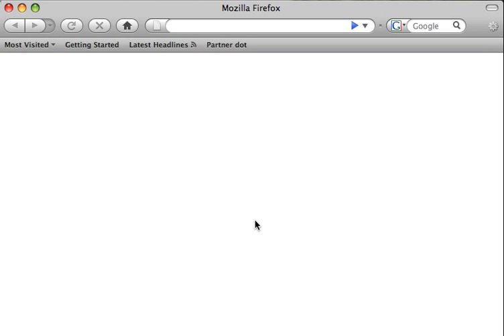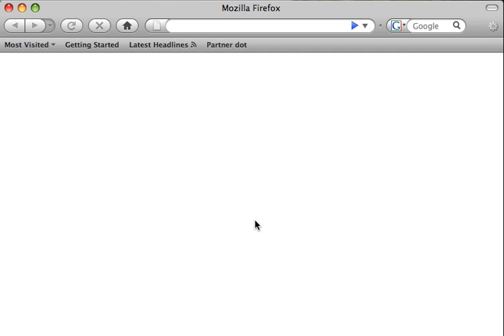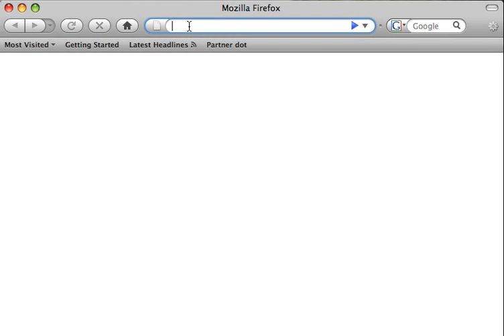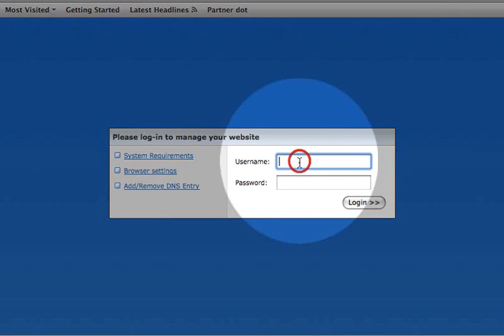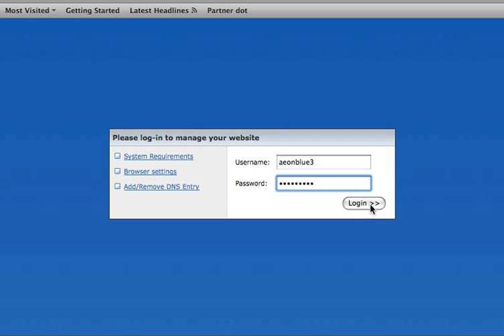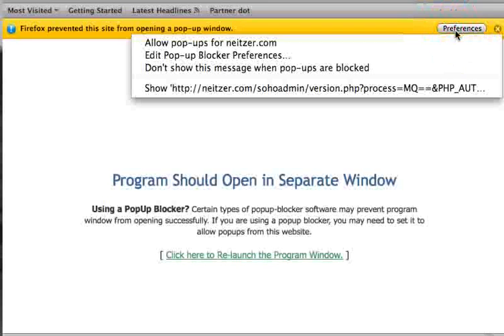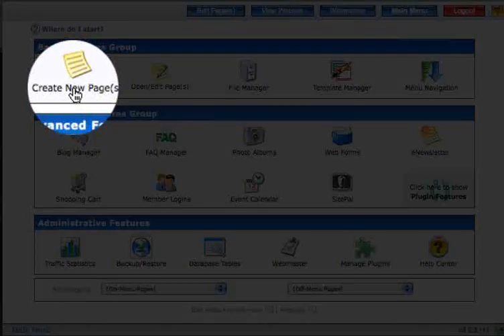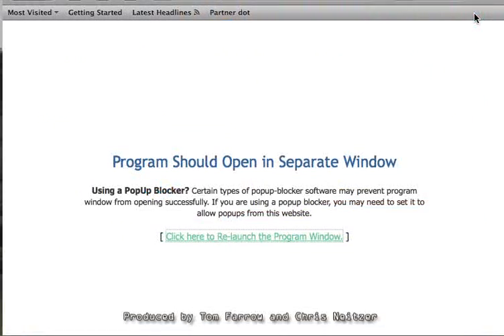Soholaunch Pro Edition - Login Tutorial